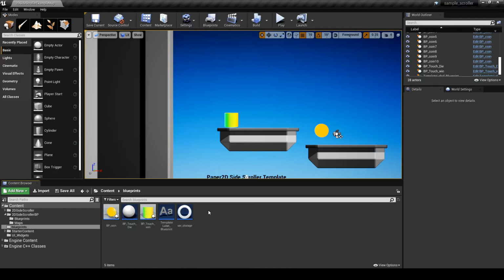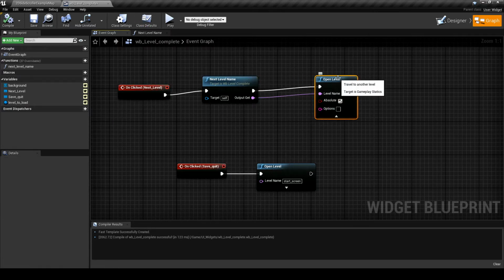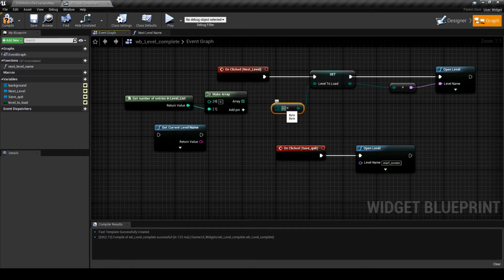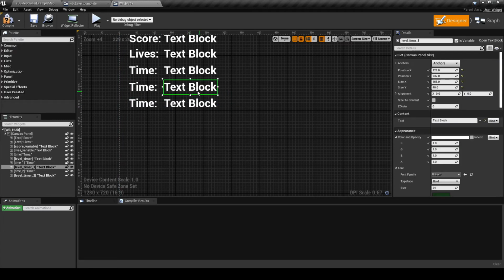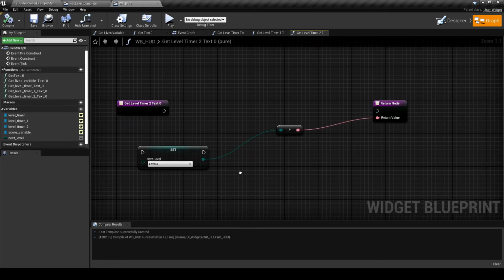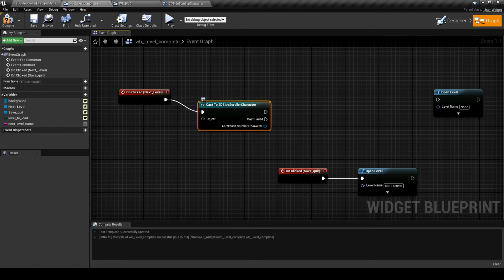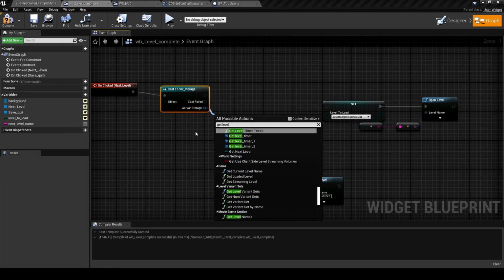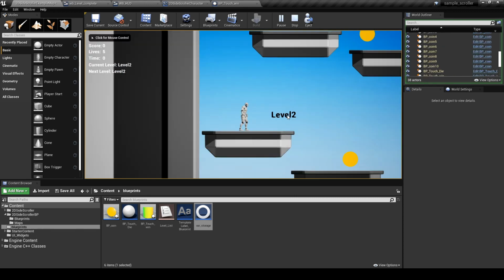Make a 2D game beginner series #6 Enumeration (Unreal Engine Tutorial)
An Enumeration like this is key to limiting UI errors in the game.  It will make the Next Level options dynamic, so that you don't have to script out each of your buttons, you can simply reference the enumeration.

This might be the most complicated this beginner series will get.  When you Make a 2D game, it's best to keep it simple, so all I wanted to show is how to make a simple enumeration in this Unreal Engine Tutorial.